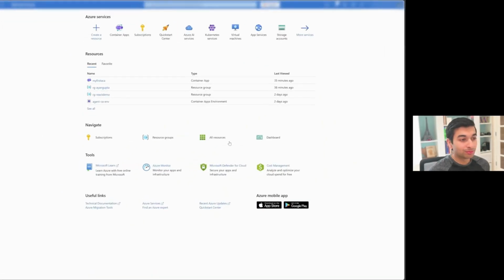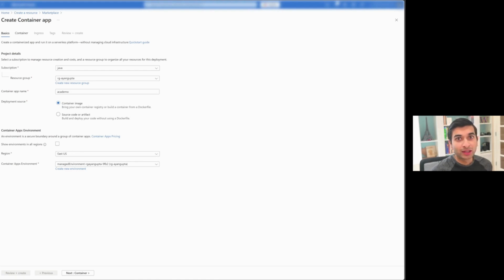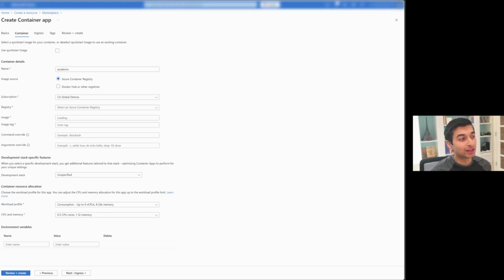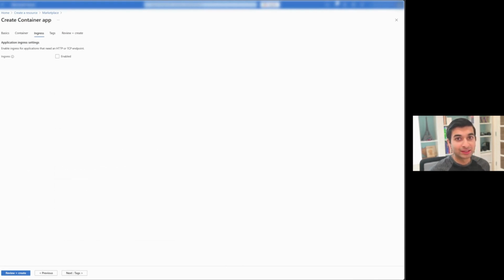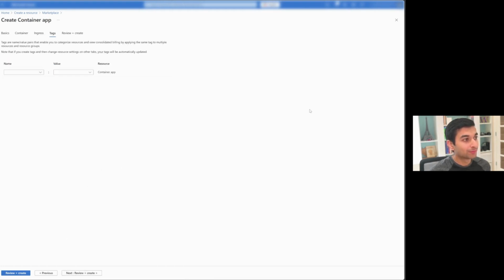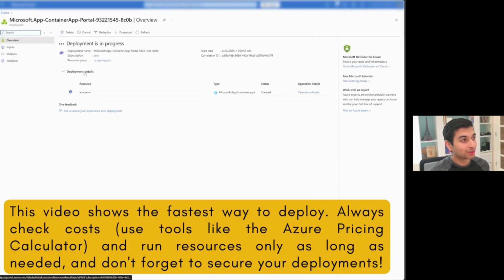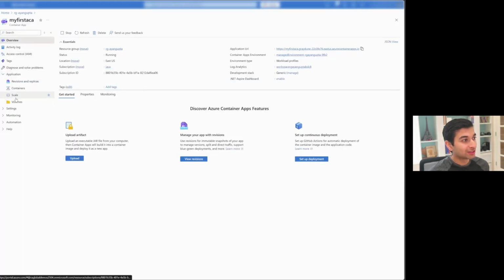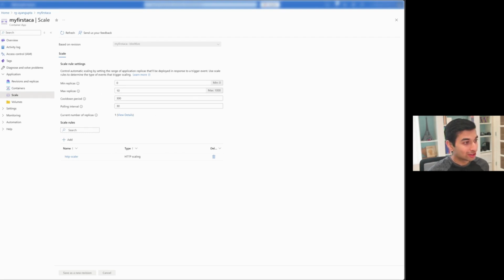Java in Containers: Deploying Your First ACA App Using Azure Portal | Part IV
Dive into Part IV of our Azure Container Apps series, where we guide you through deploying your very first container app using the Azure Portal!

In this video, "Getting Started on Azure Portal with ACA: Deploy Your First Container App," we walk you through a step-by-step demonstration of creating and configuring your initial container app on Azure Container Apps—all through the intuitive Azure Portal interface.

What You'll Learn in This Video:

• Navigating the Azure Portal for ACA:
Learn how to access and navigate the Azure Container Apps dashboard, where all your containerized applications live. We’ll point out the key sections and settings you need to know.

• Deploying Your First Container App:
Watch as we deploy a container app from scratch—configuring essential settings such as container image, ingress, and environment variables. You’ll see firsthand how quick and straightforward it is to get a container running in the cloud.

• Configuring Scaling & Monitoring:
We’ll introduce you to basic autoscaling options and show you how to monitor your container app’s performance directly from the portal.

• Understanding Resource Management & Revisions:
Get an overview of how Azure Container Apps manages resources and updates via revisions, setting the stage for smooth deployments and rollbacks.

Whether you’re new to containerization or ready to take your first steps with ACA, this video offers a hands-on guide that will help you confidently deploy and manage containerized applications on Azure.

Create an Azure Account & Get $200 in Free Credits!